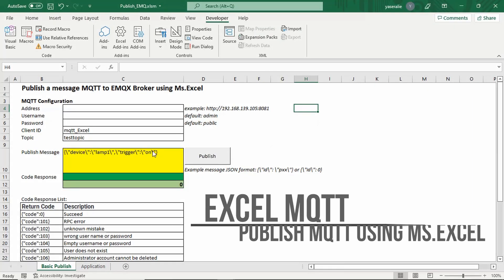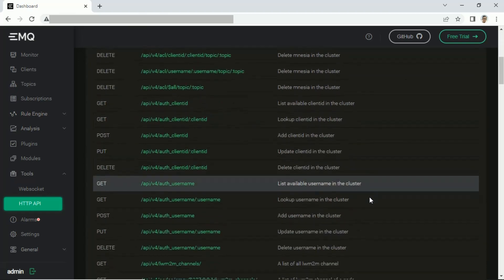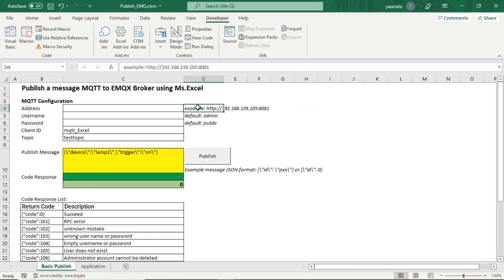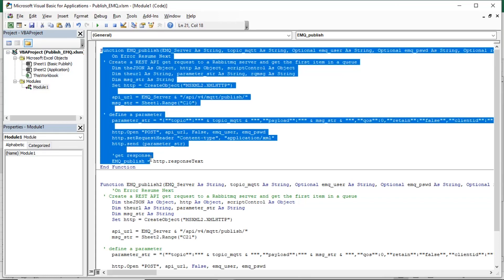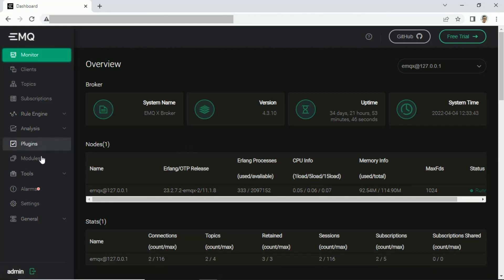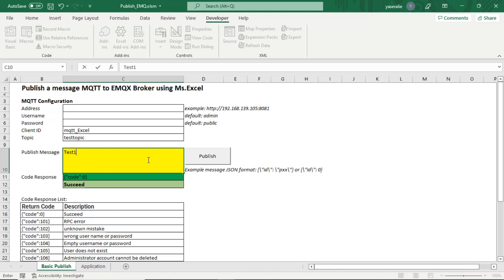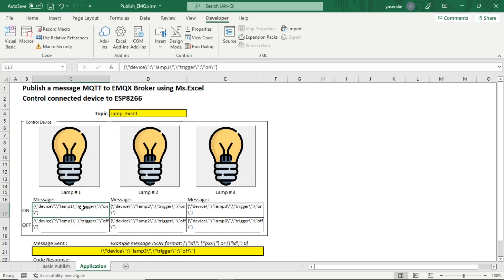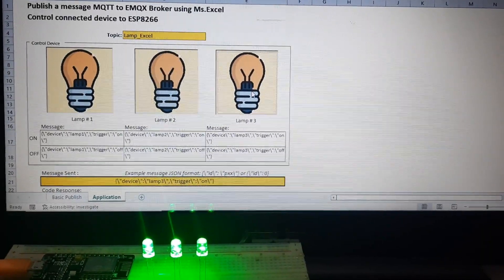Publish MQTT message to [EMQ X broker] from Microsoft Excel - Control Connected Device to ESP826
Publish MQTT message to EMQ X broker from Microsoft. Excel

In this experiment, I tried to create an excel file that can send MQTT messages to broker.
The broker used is an EMQX broker installed on a Virtual Private Server

In order to be able to publish from an excel file, use the HTTP API provided by the broker.
Noteworthy is the format of the message if the message is JSON, as well as the parameters passed.
From the experimental results, it is possible to publish MQTT messages to brokers using an Excel file.

An example of a simple application is from an Excel file you can turn on and off the LED lights connected to the ESP8266.
The concept is that the excel file will send a message in JSON format according to the LED which will be controlled to the MQTT broker via the API URL, then ESP8266 will receive the message and process the JSON file and turn the LED light on or off according to the message received.

In the future, it can also be applied in sending other messages/data to the MQTT broker which is then forwarded to other devices.

Requirement:
1. Ms.Excel 2016 or latest
2. EMQX broker, on VPS or public
3. ESP8266
4. LED 3V

Find zip password on video